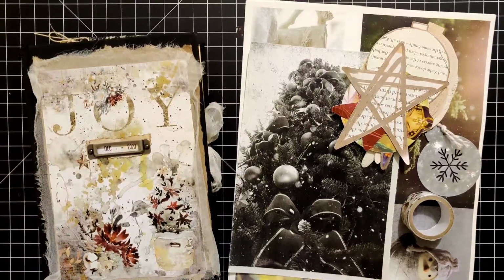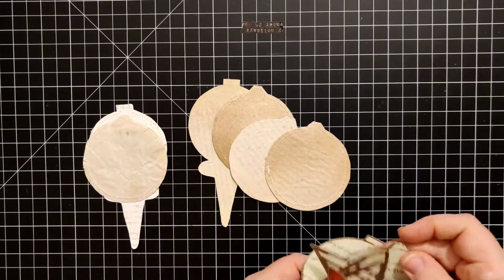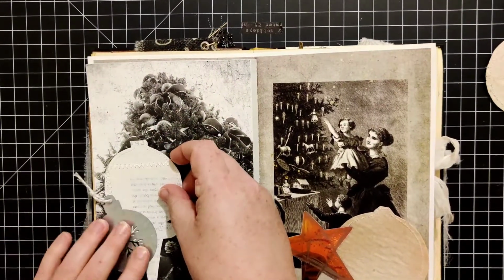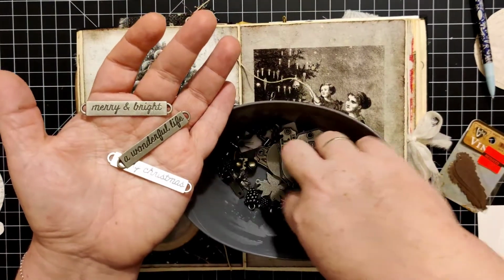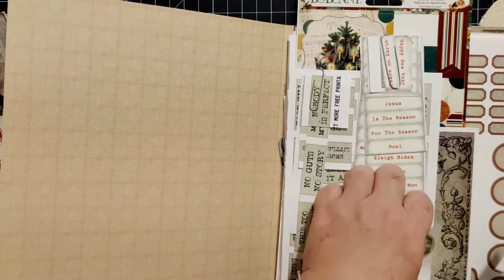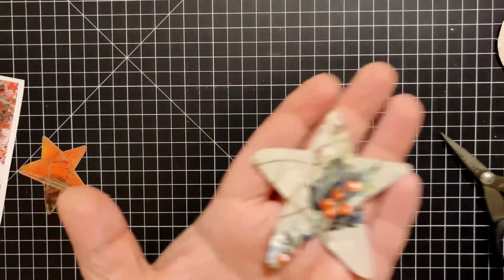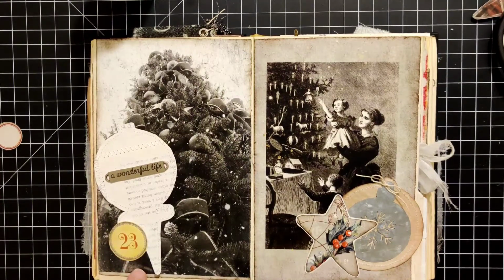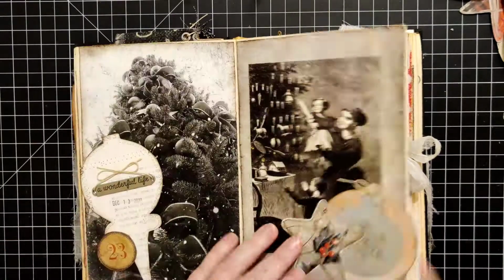2020 December Daily - Dec. 13th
Please join me as I put together and add to this year's December Daily!

It's December 13th and we're playing with ornaments today!

Here are links to the various digital kits, shops, and sites mentioned in the video...

Junk Journal Club

My Porch Prints